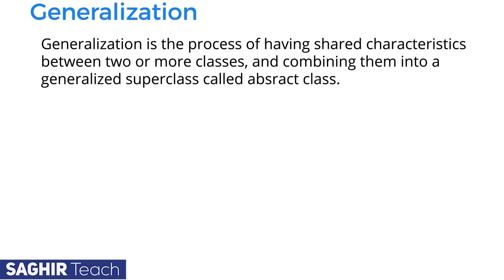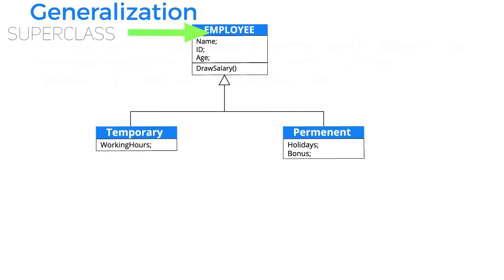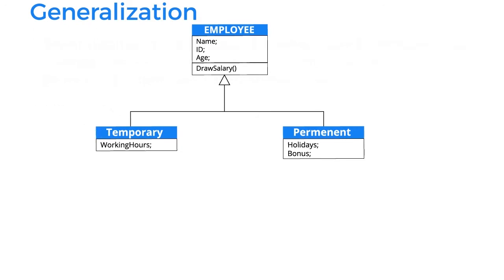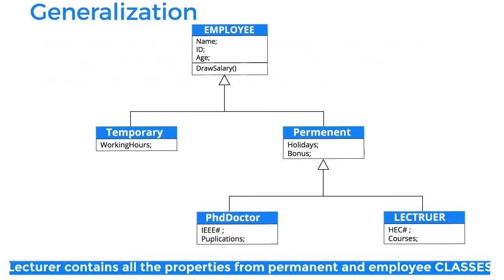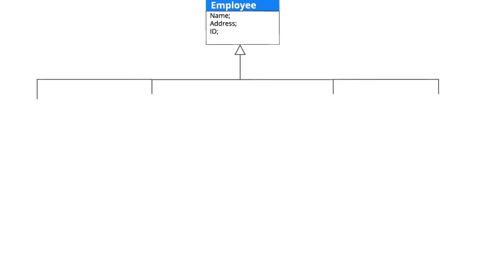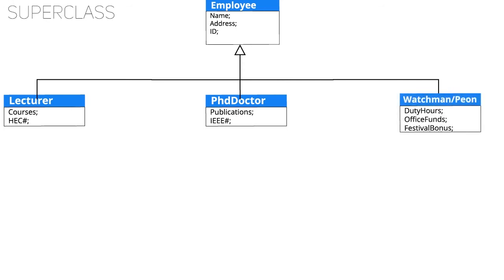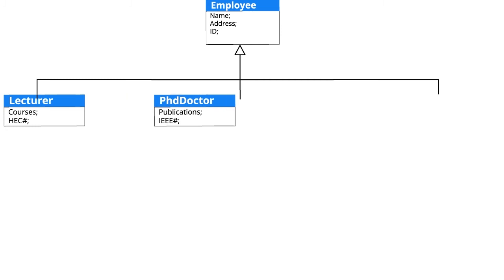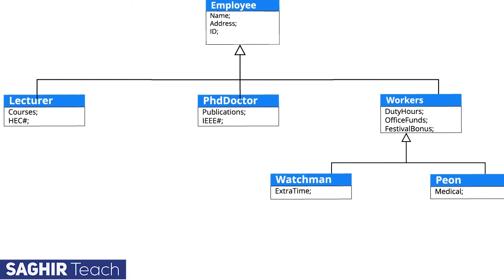Mastering Generalization in OOP: Simplify, Streamline, Succeed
Unlock the power of simplicity in Object-Oriented Programming with Generalization! Learn how to streamline your code by identifying common traits among objects, creating flexible, reusable components that make your software more efficient and easier to maintain. Whether you're crafting a game, an app, or a complex system, mastering Generalization is key to writing cleaner, smarter, and more scalable cod